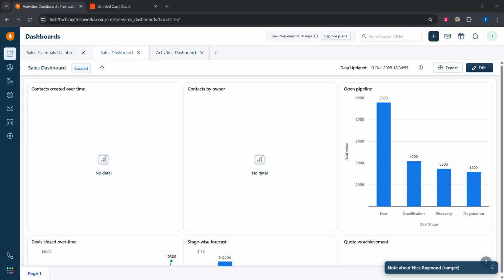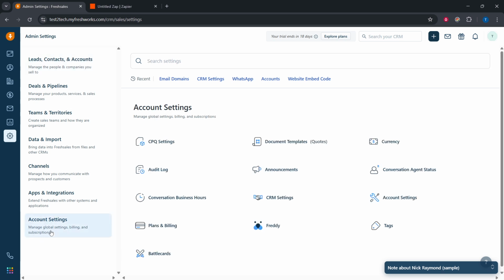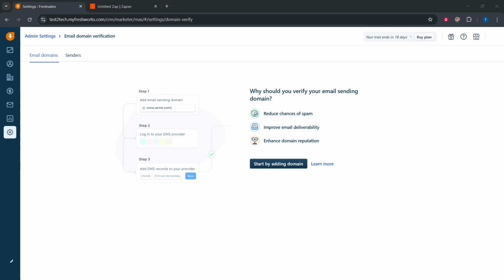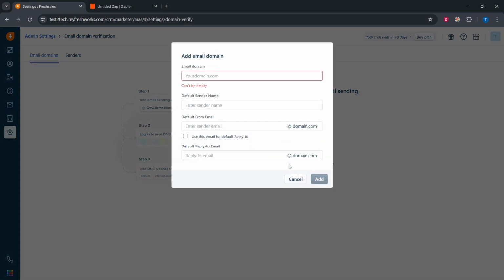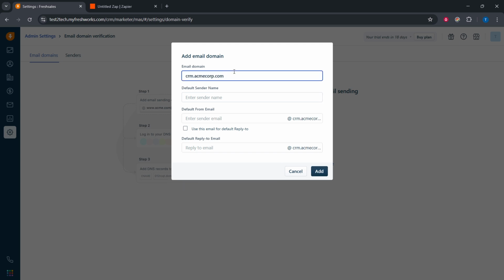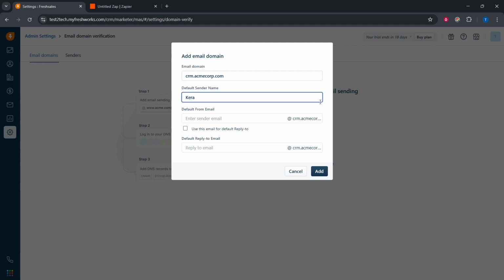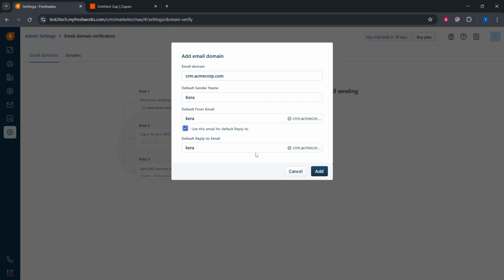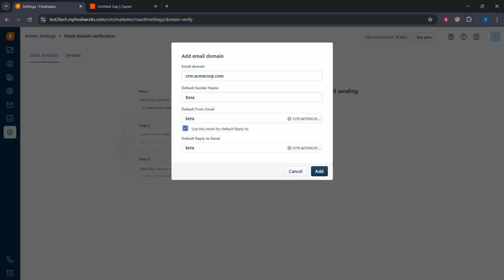How to Verify Domain and Set Up DKIM in Freshsales [2026 Full Guide]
How to Verify Domain and Set Up DKIM in Freshsales

In this video, we show you exactly how to verify domain and set up DKIM in Freshsales to improve your email deliverability and build trust with recipient servers. We walk through the crucial administrative steps of generating the necessary DNS records and configuring your account settings to authorize Freshsales as a sender.

Setting up DKIM and verifying your domain in Freshsales is essential for authenticating your outgoing emails, reducing the likelihood of your sales communications landing in the spam folder, and protecting your brand's reputation. We emphasize the importance of accurately copying and pasting the provided DNS entries into your domain host to successfully establish cryptographic email signature authorization.

Technical Specs: Software: Freshsales; Feature: Email Deliverability & Domain Settings